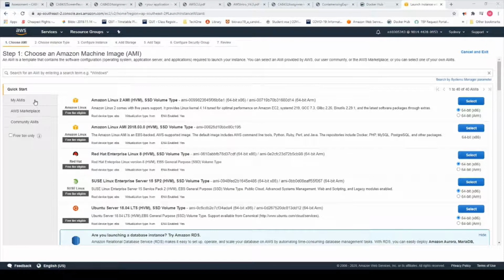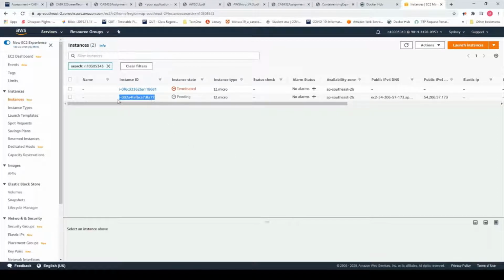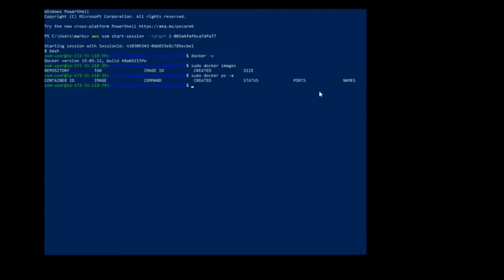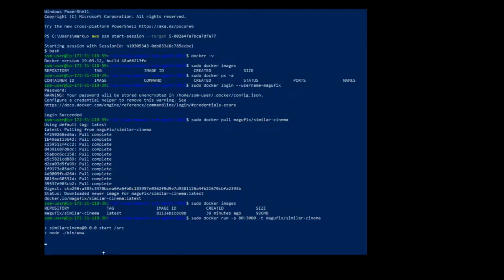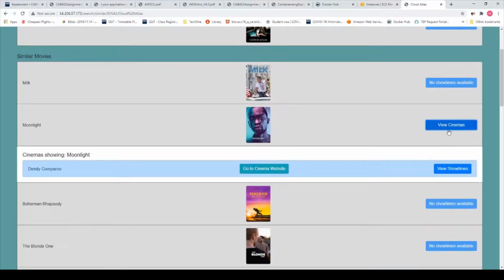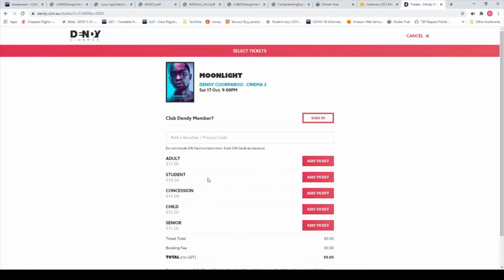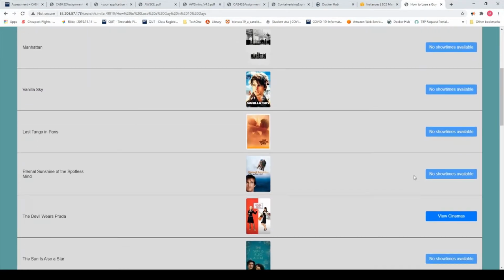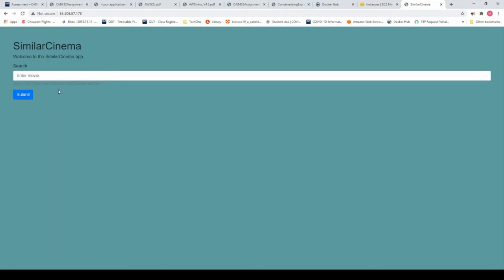SimilarCinema demo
CAB432 Assignment 1, API mashup demo video